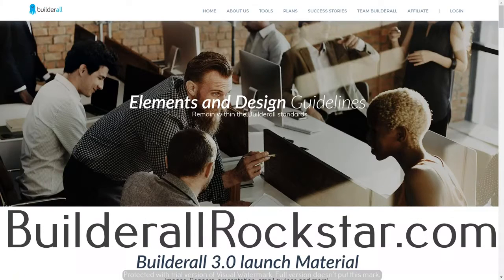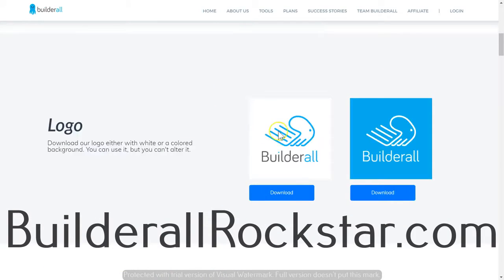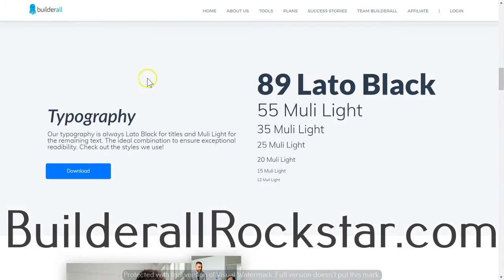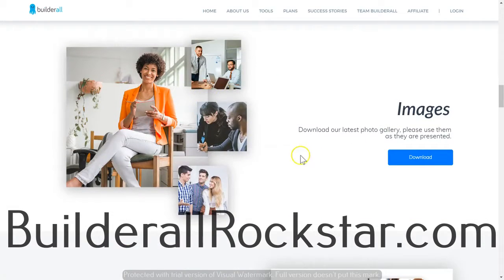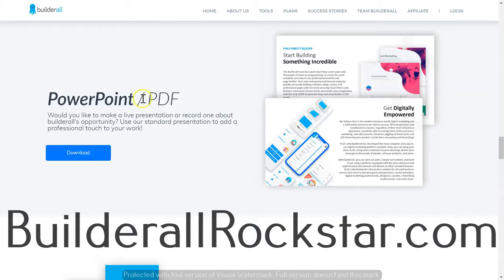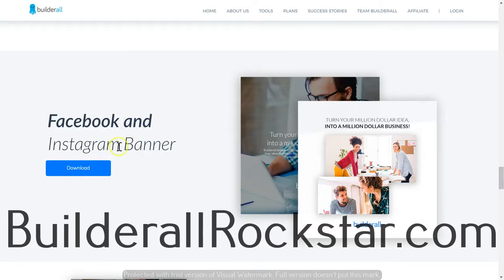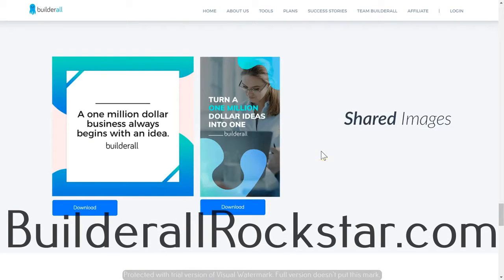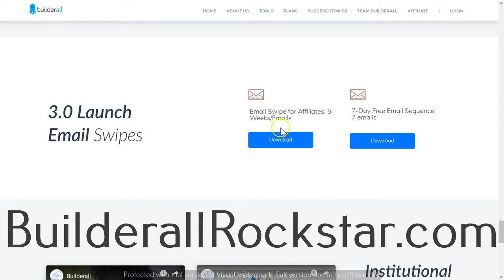Builderall Rockstar - Affiliate Training - Accessing Builderall Resources for Promotions